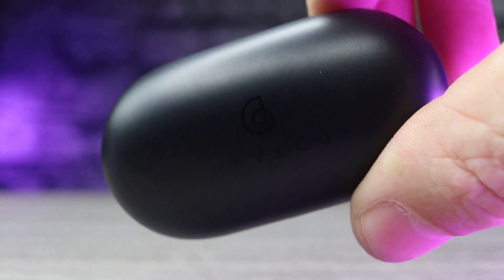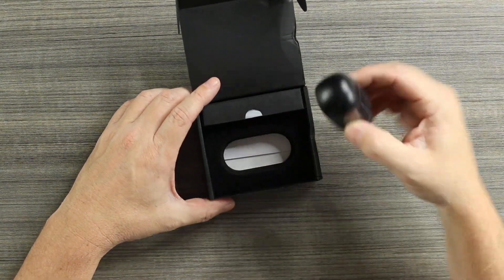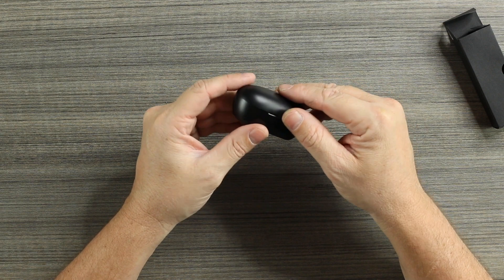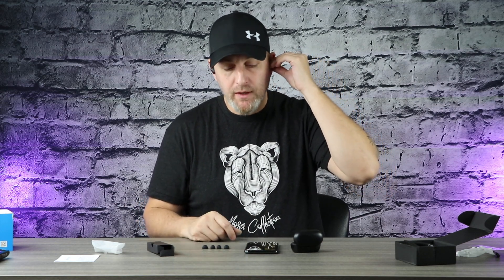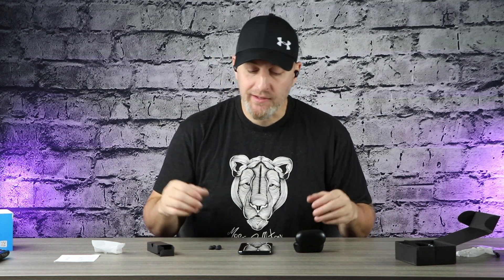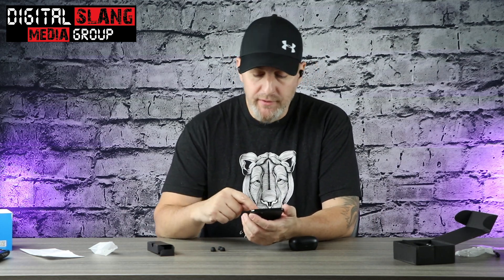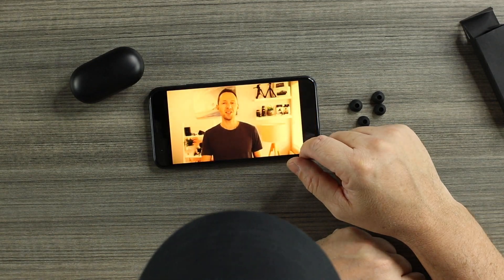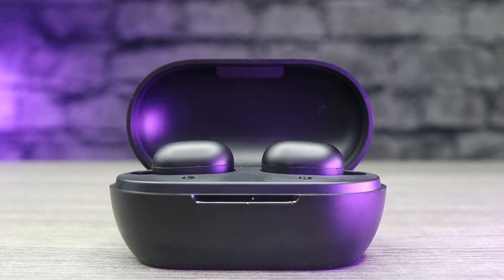HayLou GT1 Pro TWS EARBUDS!! Incredible value at this price! Unboxing and Review!!